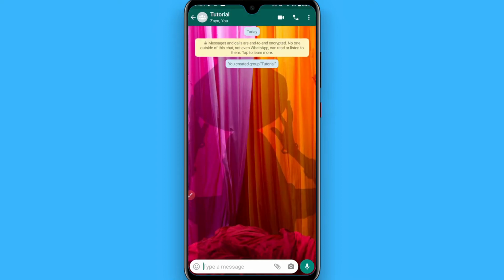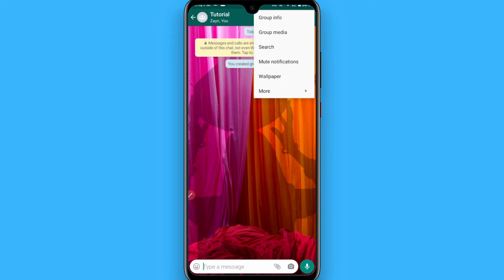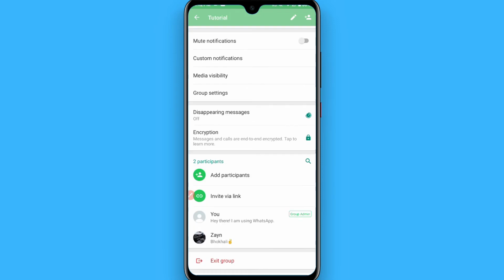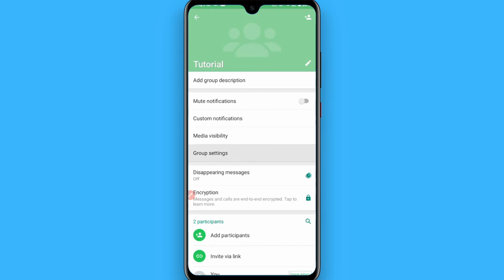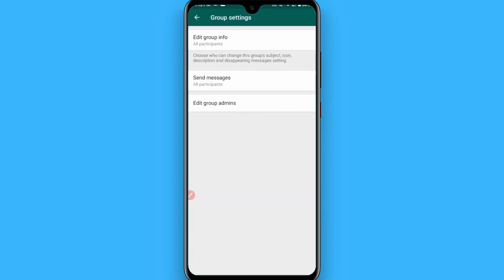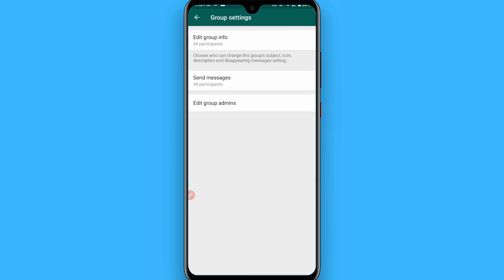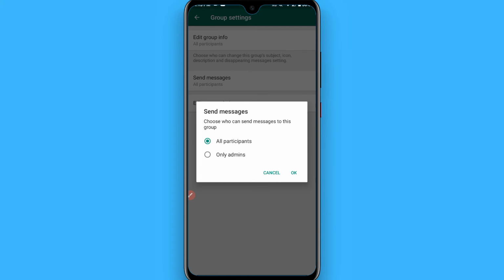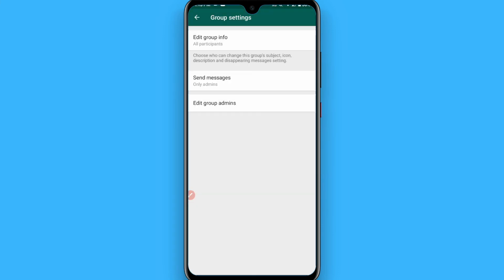How To Create WhatsApp Group Only Admin Can Post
Learn How To Create WhatsApp Group Only Admin Can Post

In this video I will show you how to create WhatsApp group only admins can post.